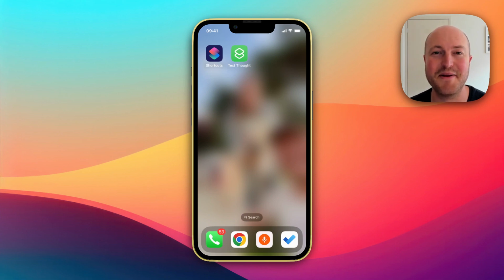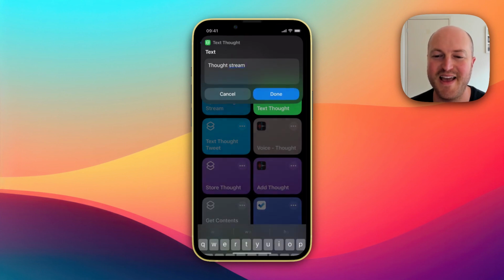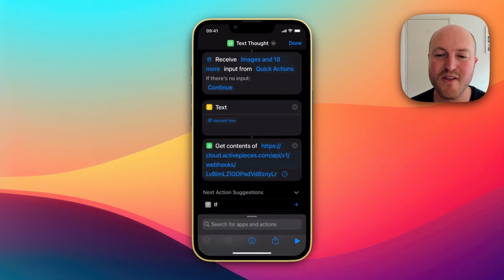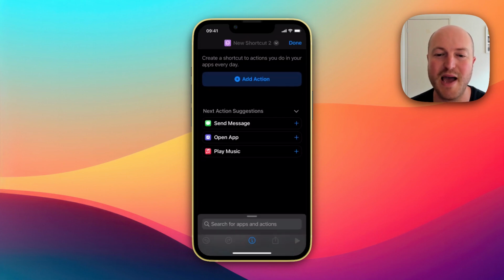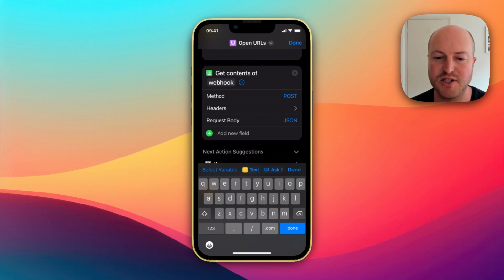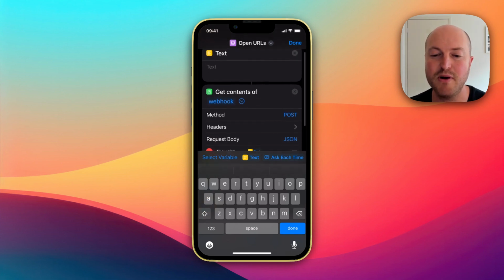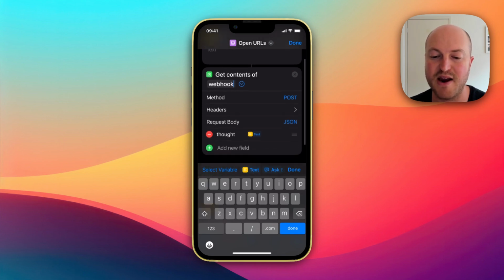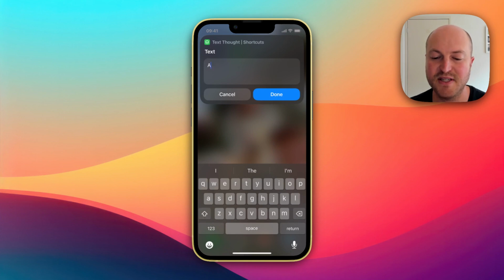Apple iOS Shortcut to Webhook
📱✨ Welcome to Day 13 of our 30DayAutomation Challenge! Today, we're merging the simplicity of Apple Shortcuts with the robustness of webhooks. Join us as we demonstrate how to create a mini popup app on your iPhone that not only captures text inputs with ease but also sends this data through a webhook, bridging mobile convenience and web technology.

🔥 What's Covered in This Video:

Building the Mini Popup App: Get a step-by-step walkthrough on setting up a straightforward yet powerful text input app using Apple Shortcuts on your iPhone.

Seamless Webhook Integration: Learn how to send the captured text to a webhook, showcasing a smooth blend of iOS functionality with web-based systems.

Preview of Tomorrow's Adventure: A sneak peek into how we plan to receive and integrate this data into a 'second brain' system, further advancing our automation journey.

🌐 Why It Matters to You: If you're a fan of Apple products, interested in personal automation, or simply love finding new ways to boost productivity, this tutorial is packed with insights and practical tips.

👍 Keep Up With Our Challenge: Follow our 30DayAutomationChallenge for daily updates on automating various aspects of life and work.

💬 Your Input Is Valuable: Have you tried integrating shortcuts with webhooks? Share your experiences or questions in the comments below. Let's learn and grow together in the world of automation!